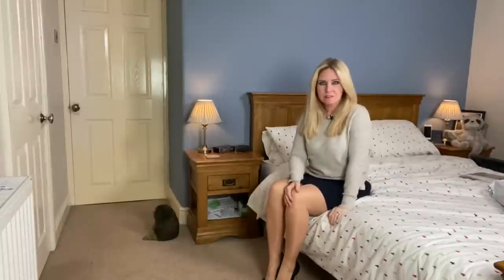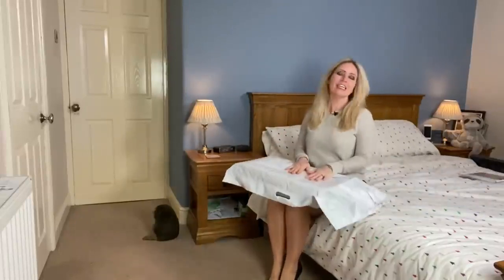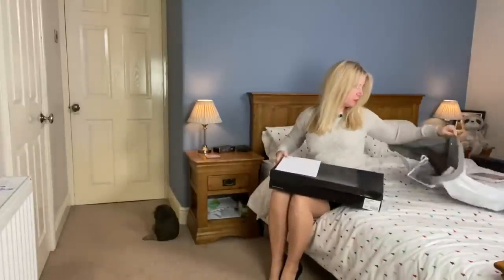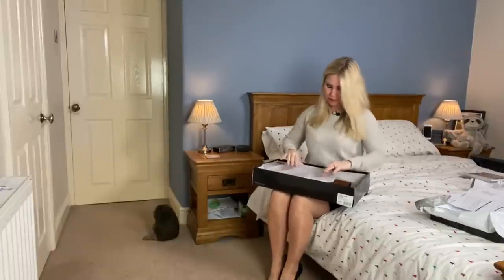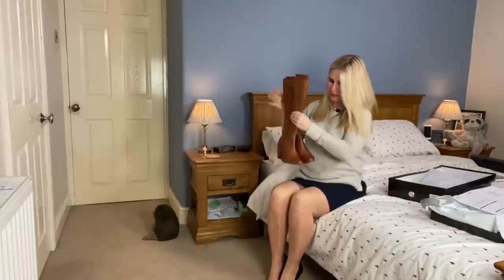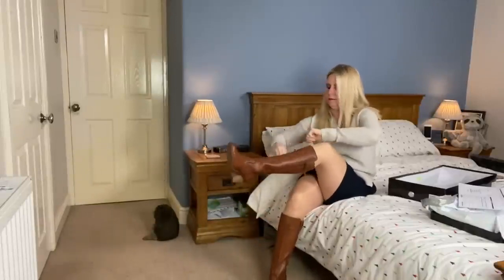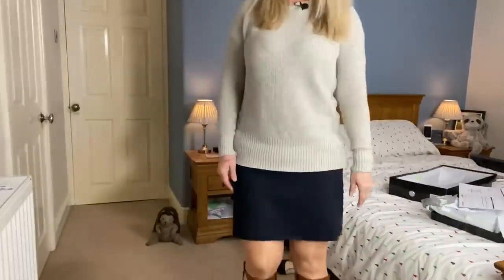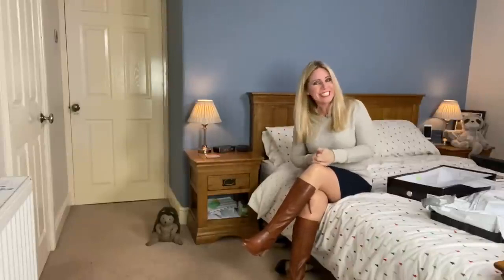Reviewing a pair of Dune Tiana High Leg Brown Leather Western Boots 👢❤️🥰 in nylons tights hose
Lucy xx